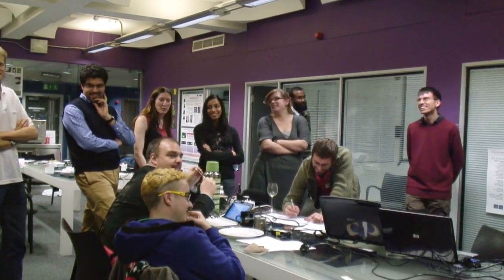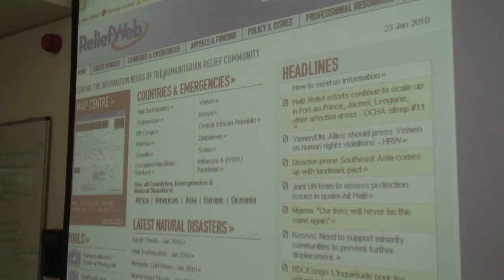CrisisCamp London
A short video about Crisis Camp London on23rd Jan 2010. Do go along to the next Crisis Camp!